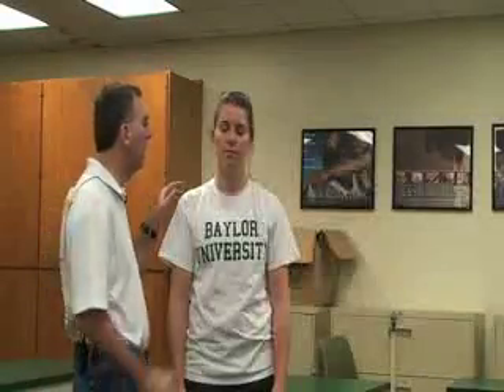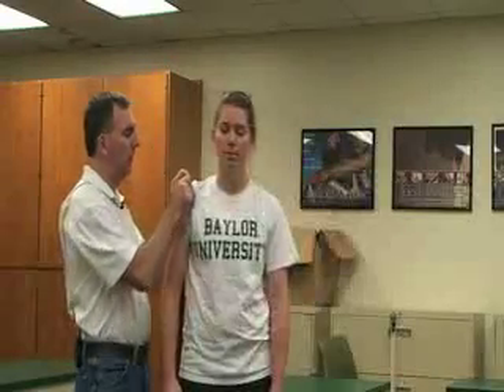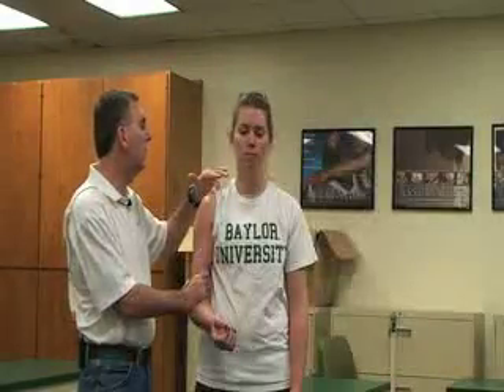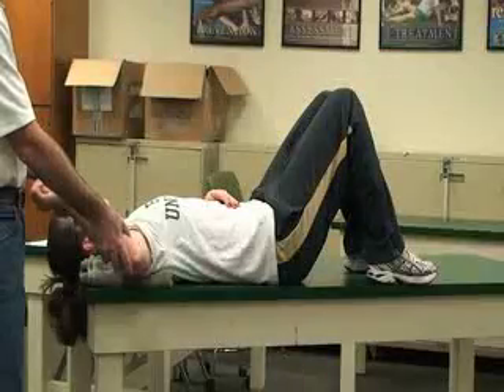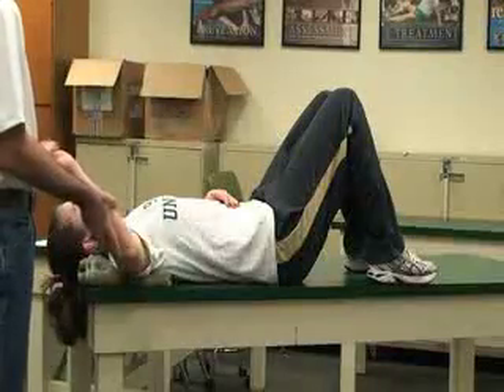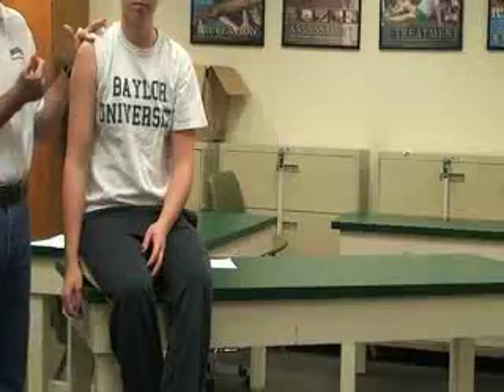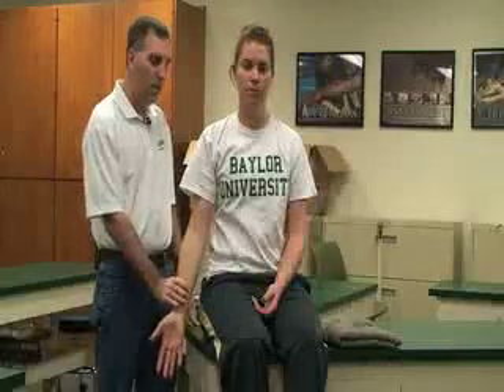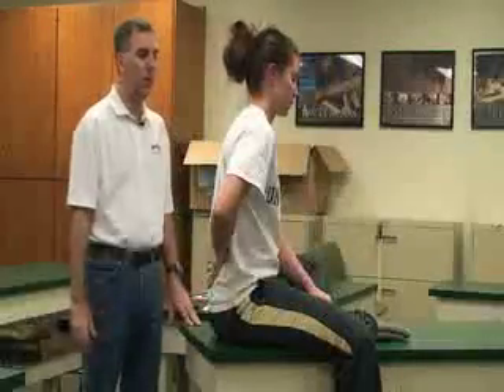Special Tests During Shoulder Assessment (1 of 3)